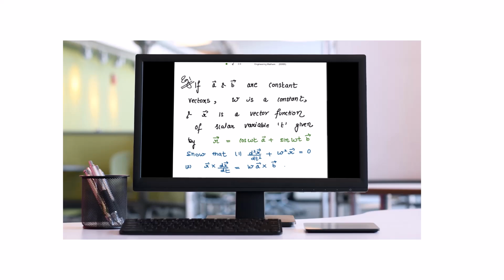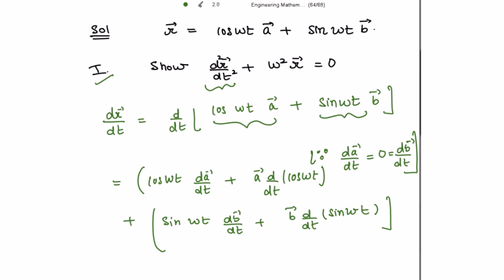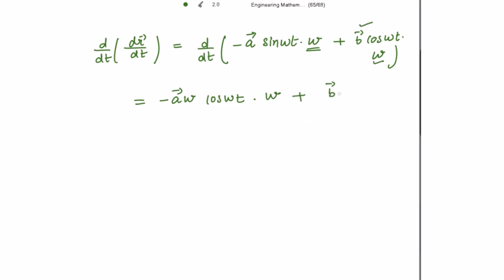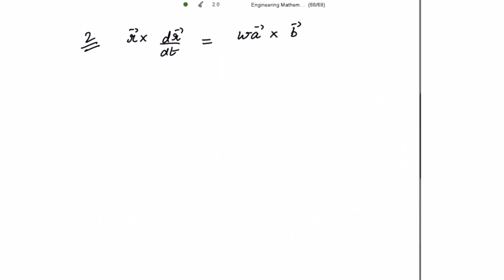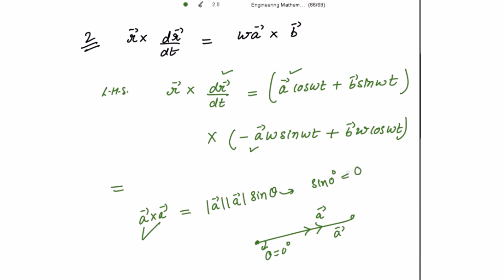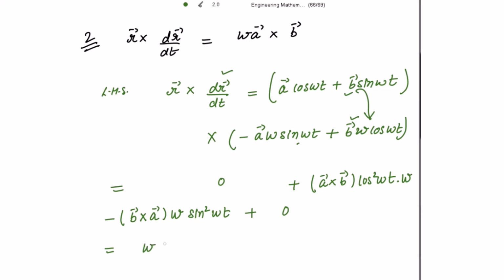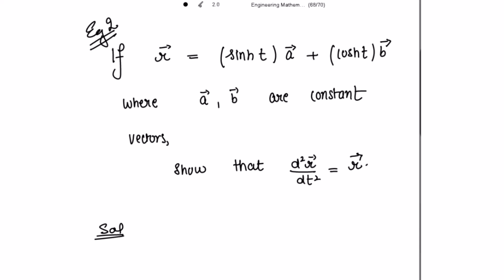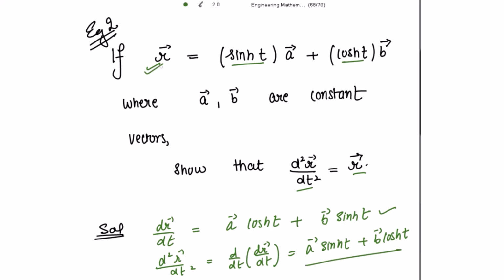Differentiation and integration of vectors | Vector calculus engineering mathematics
Differentiation of vector functions questions

About : If a,b are constant vectors, w is a constant and r is a vector function given by r = cos wt a + sin wt b then show that d^2 r/dt^2 + w^2 r = 0 and cross product r and dr/dt = w(cross product of a and b)

Differentiation of vectors
Differentiatiojn of vector functions
Differentiation of vector valued functions
Differentiation of vectors examples
Differentiation of vector cross product

Differentiation and Intregration of vector functions
Differentiation and Integration of vector valued functions

Vector Calculus questions and answers
Vector calculus engineering mathematics
Vector calculus questions

Hello Learners!

Content : Differentiation of vectors from VECTOR CALCULUS